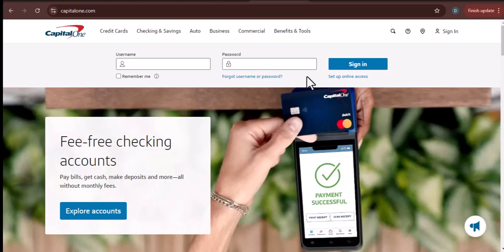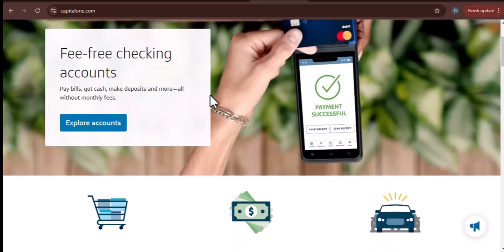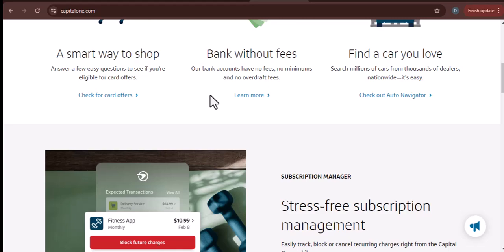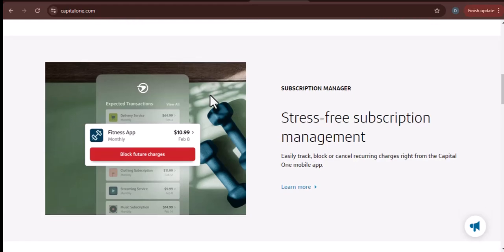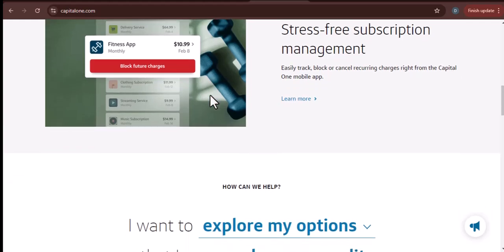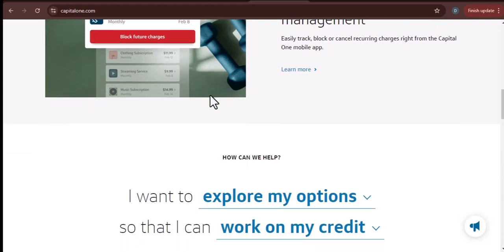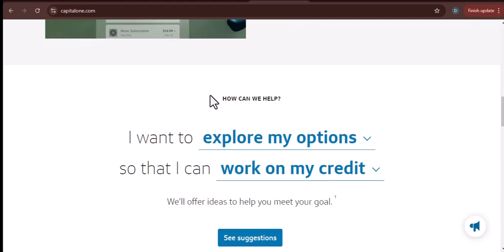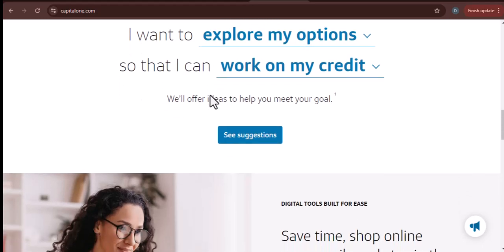How do I add money to Capital One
In this video we talk about How do I add money to Capital One